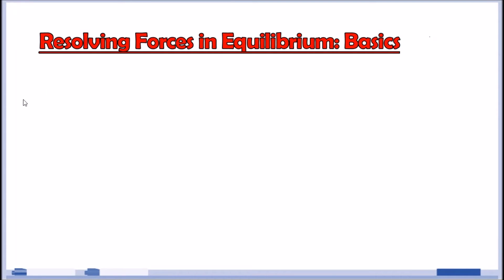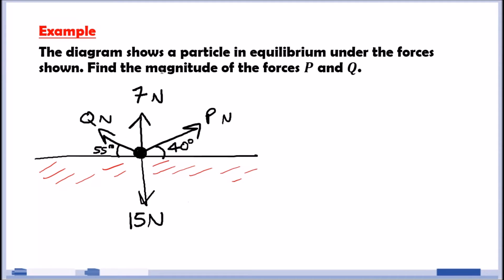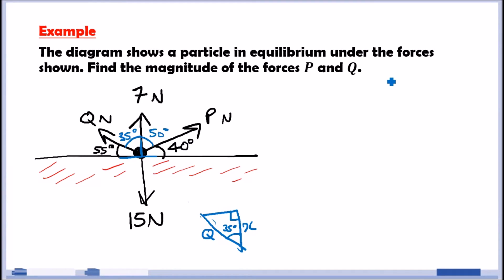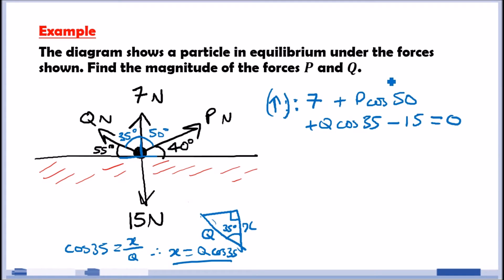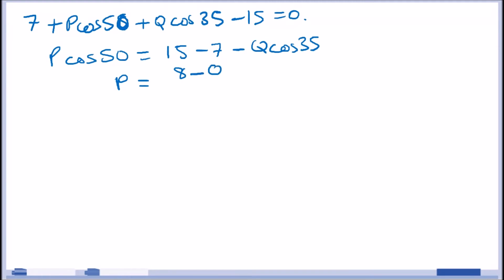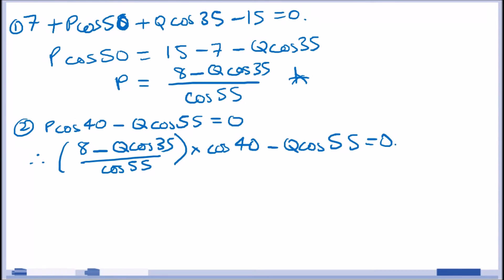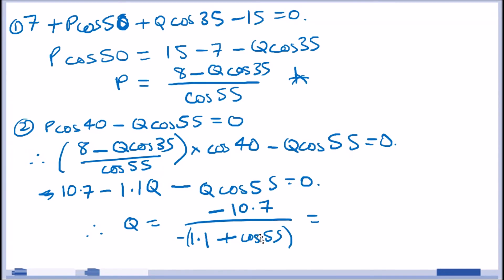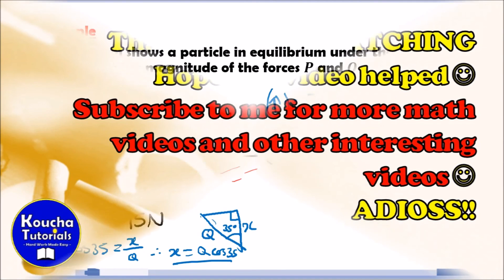Resolving Forces in Equilibrium - The Basics - Mechanics M1